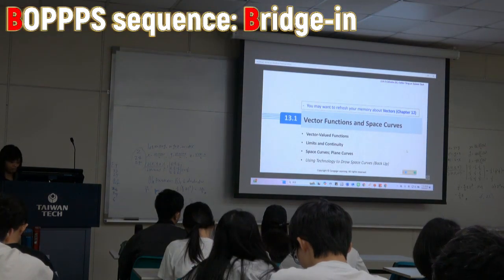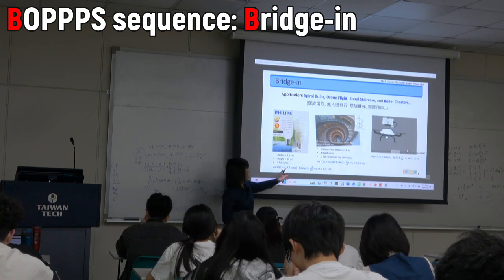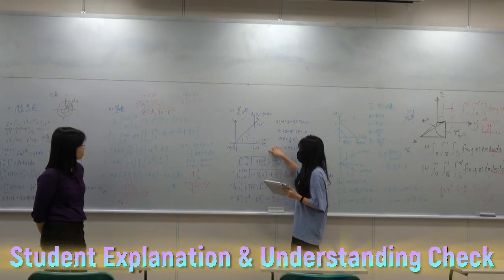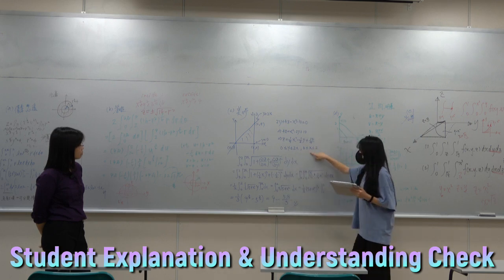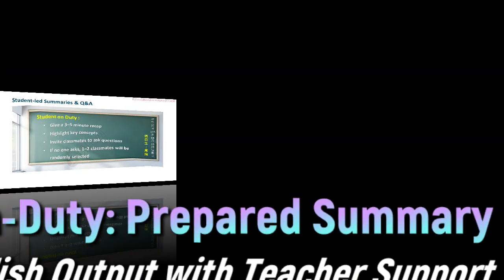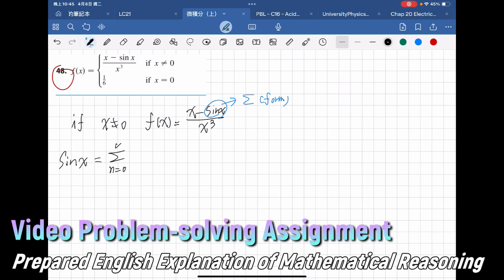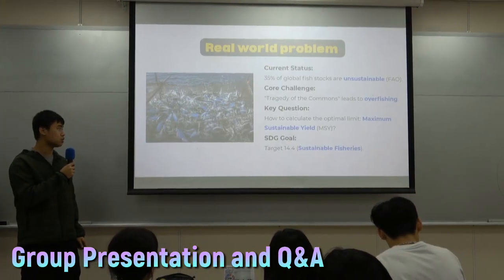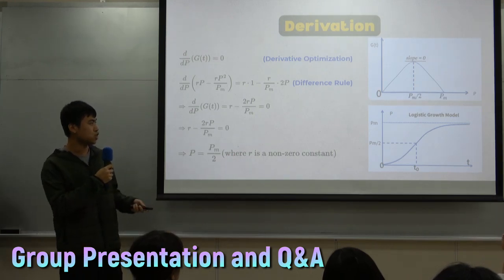【得獎】微積分(下) Calculus II - 鄧伊茹專案助理教授 國立臺灣科技大學 工程學院｜第三屆全國 EMI 創新教學課程影片競賽